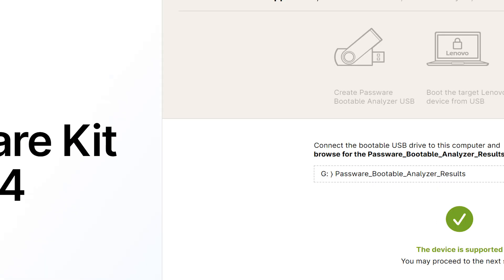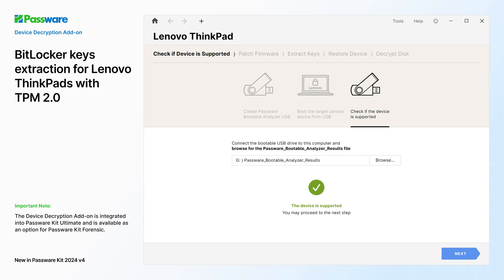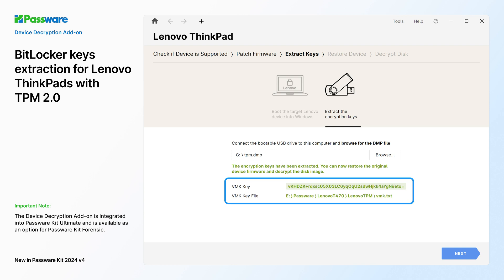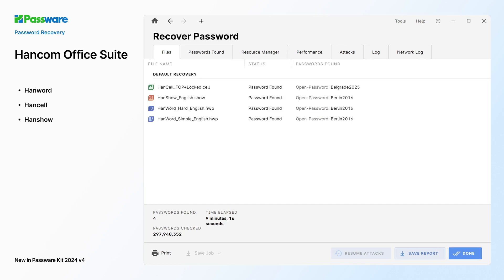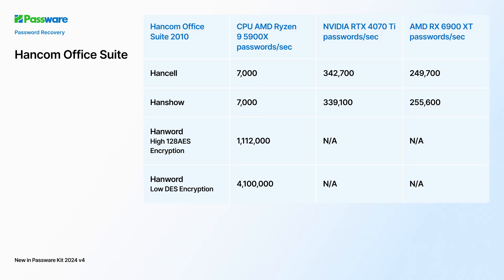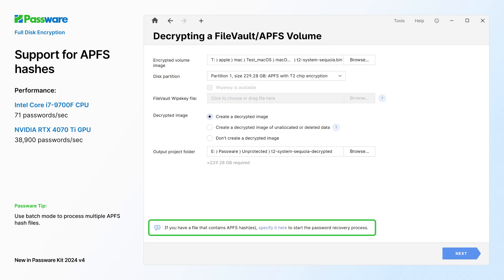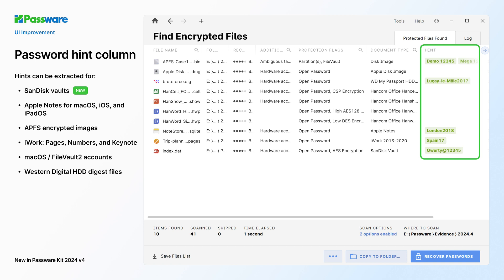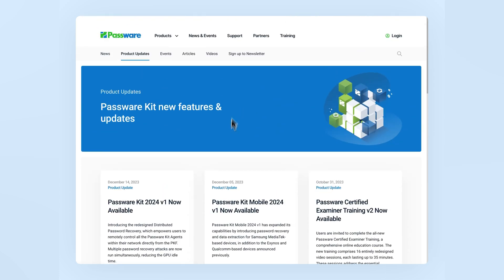What's New in Passware Kit 2024 v4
PASSWARE KIT 2024 v4 enhances Device Decryption Add-on with a new decryption option for BitLocker-encrypted Lenovo ThinkPads with TPM 2.0.

Passware Kit 2024 v4 is fully compatible with the latest macOS Sequoia, offering T2 unlock, APFS decryption, Keychain password recovery, and other features. It also recovers passwords for Hancom Office files, including Hanword, Hancell, and Hanshow.

The Passware website now features a new Hardware Benchmark page that compares GPU and CPU performance, helping users choose the most cost-effective hardware for password recovery.

SUGGEST A FEATURE
Vote, discuss, or suggest a new feature: passwa.re/uservoice

00:06: Decryption of ThinkPad devices protected by BitLocker with TPM
00:48: Support for macOS 15 Sequoia
00:59: GPU-accelerated password recovery for Hancom Office
01:27: Public GPU and CPU benchmarks
01:41: GPU-accelerated password recovery for APFS hashes
01:57: Display of password hints during encryption detection and decryption